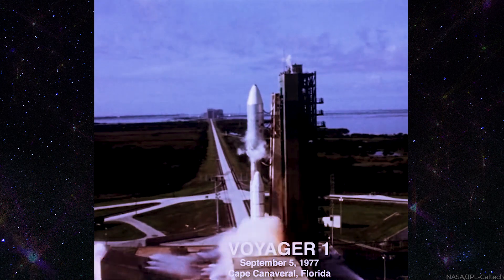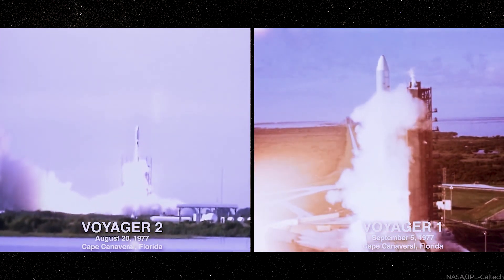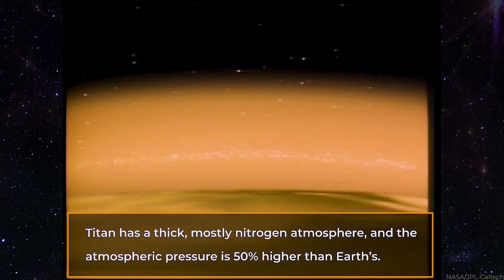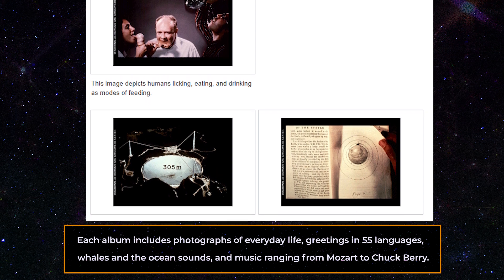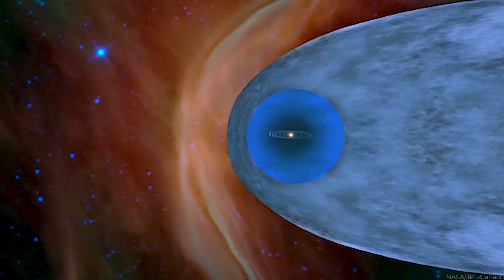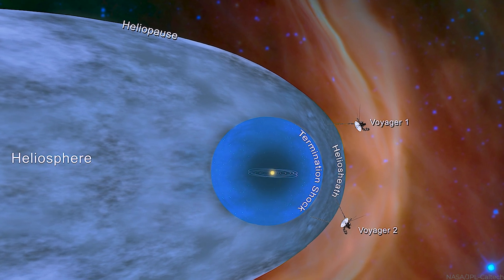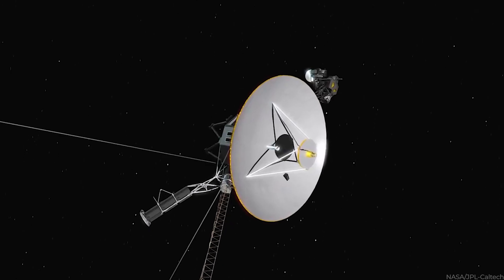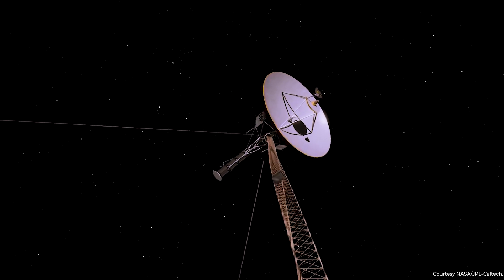9 MINUTES AGO: Voyager 1 Detected Terrifying Unknown Force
9 MINUTES AGO Voyager 1 Just Sent A TERRIFYING Signal From Space

In 1970 NASA had plans to employ four very sophisticated spacecraft to study the five outer planets. This plan which they dubbed a 'Grand Tour,' was scrapped in favor of the two-spacecraft Voyager missions. NASA had no choice but to make this big move in January 1972 due to the high planned expenditures of over $1 billion. The two spacecraft were built to investigate the gas giants more deeply than their predecessors, Pioneers 10 and 11. Although everyone was taken aback by the change in plans, it turned out that this was one of the best decisions NASA had ever taken.